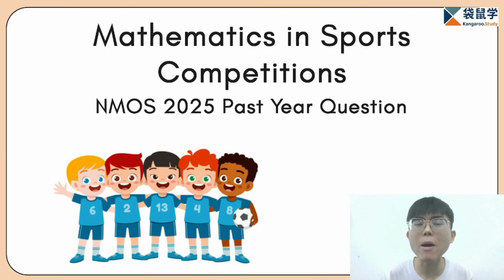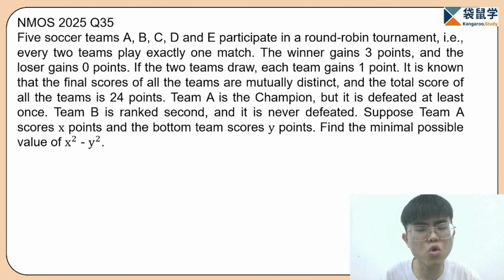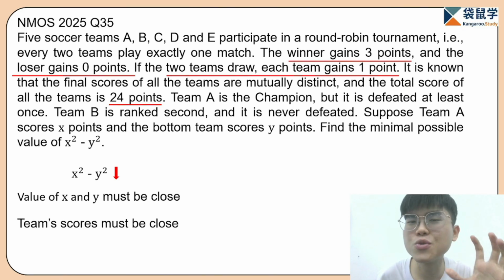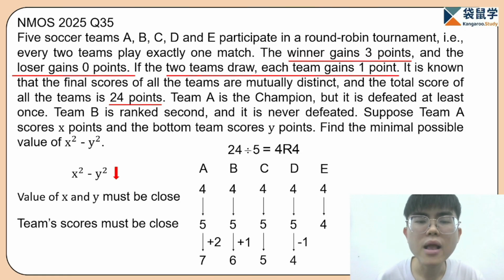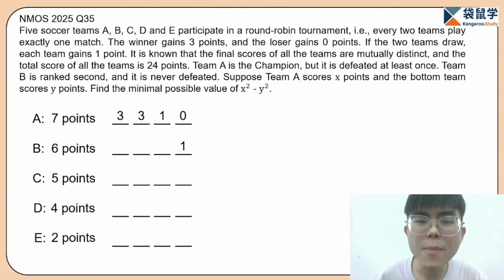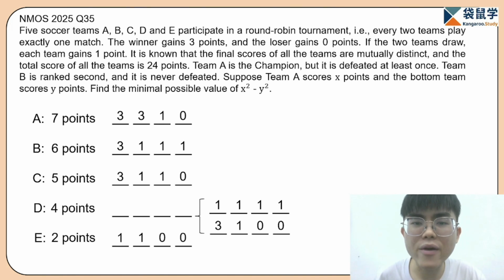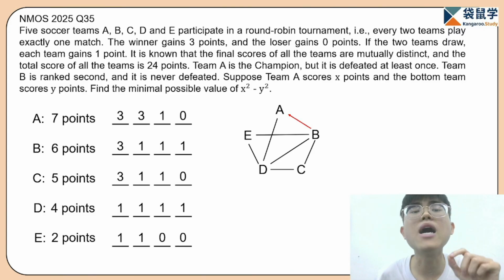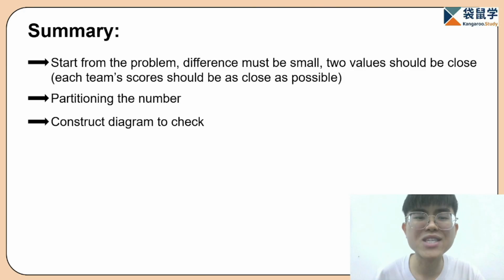NMOS 2025 Q35 —— Sports Competition